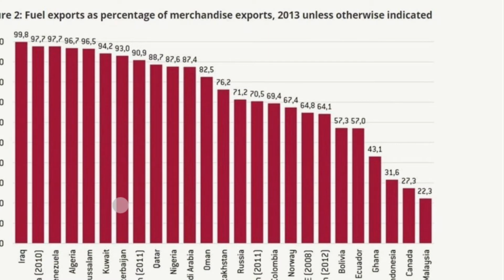MSMUNQ 21 SDG 14 Measures to reduce marine pollution as a result of fossil Fuels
Marine pollution refers to the entry of harmful substances, chemicals, industrial and
agricultural wastes into the ocean, which has an adverse effect on the marine life.

One of the biggest threats to our oceans is man-made pollution.

According to the UN Development Program, as much as 40 percent of the ocean is
heavily affected by pollution, depleted fisheries, loss of coastal habitats and other
human activities.

Discarded plastics and other residential waste discharge from pesticides, fertilizers
and industrial chemicals eventually find their way into the sea with devastating
consequences for marine life and the habitats they depend on.

Shipping accidents and oil spills add additional toxins to the ocean, putting the natural
habitats of millions of marine species at risk.

About MSMUN-Q
Middle School Students, we are excited to announce the newest Model UN conference from THIMUN Qatar; MSMUN-Q ONLINE: The Sustainable Development Goals!
Student centred and Student run, MSMUN-Q is a platform for student voice and education on global issues.
Fees are QAR 100 per participant. To participate, students aged 11-14 may review the issues on the agenda in each of our 12 SDG committees, which can be found on our and select the committee with the issues that they want to work with!
Students can then sign up to their selected committee through our registration portal by March 20th 2021
MSMUN-Q hopes to give aspiring Middle school MUN leaders an opportunity to develop their leadership skills and deepen their MUN experience. Delegates will debate issues on the agenda in their selected committee, and learn how to solve global issues from around the world, as well as working in service activities that connect to the SDG in their debate room. After solutions are made, action is taken! MSMUN-Q is proud to commit to service activities ; from Debate to Action, MSMUNQ aims to inspire youth and educate a generation for advocacy.

The conference will use THIMUN rules and procedures, and will hold to the THIMUN Foundation’s philosophy of developing student leadership through the planning, organizing and execution of the conference.

Middle School Students! Have you ever been curious about what it takes to solve a global issue? Are you a passionate advocate for gender equality, climate action, sustainable energy, zero hunger or ending global poverty? To learn how you can resolve these issues as a youth leader sign up to Model UN
Deadline for registration is March 10th 2021.